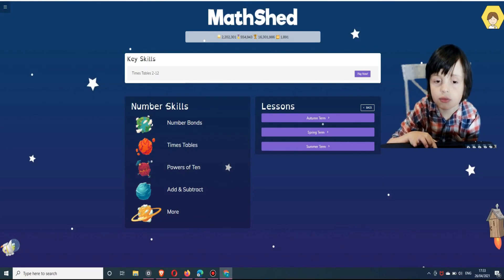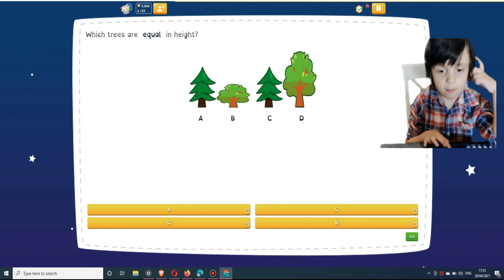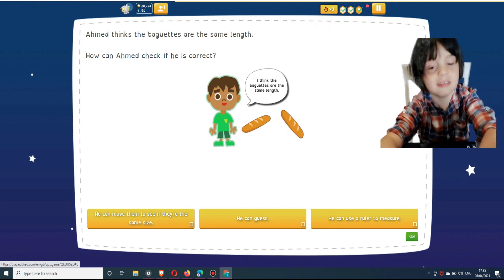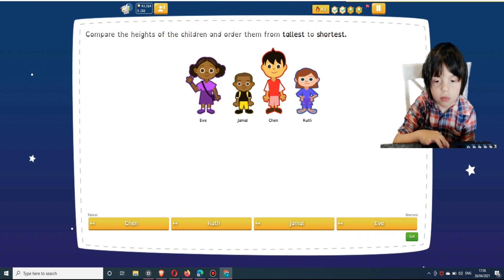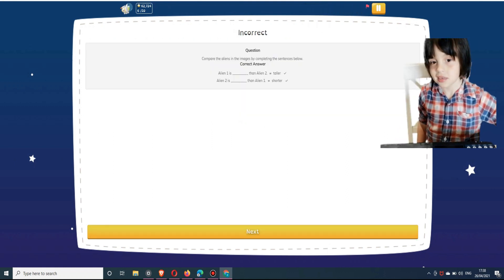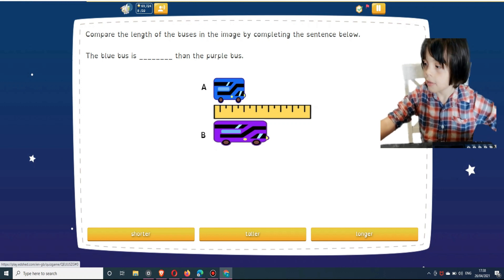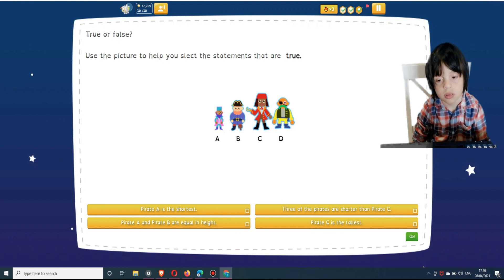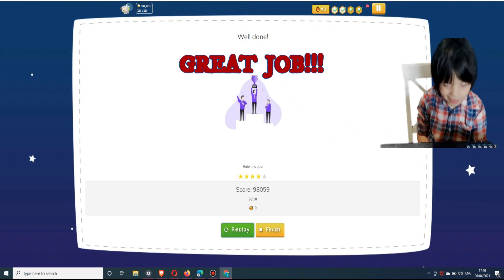Length and Height year 1 Math l Edshed online for kids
In this video, Fred is learning Length and Height and have fun online.